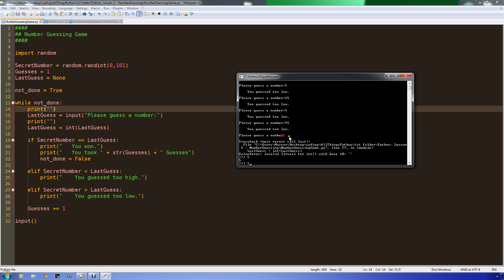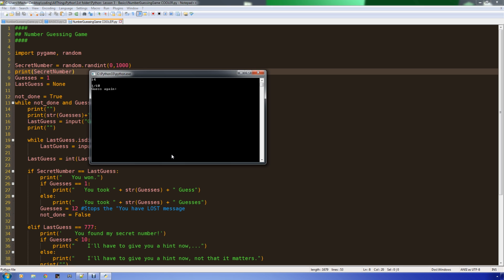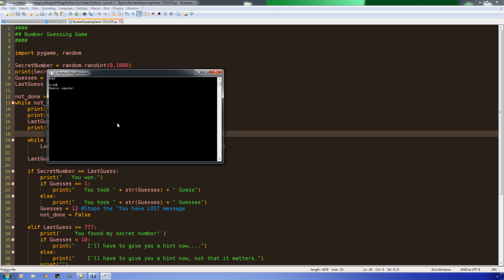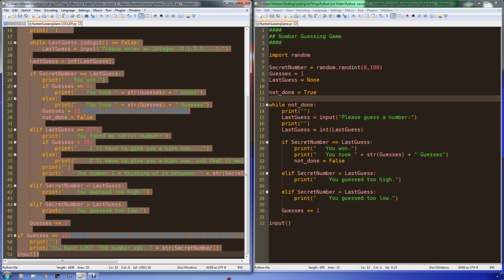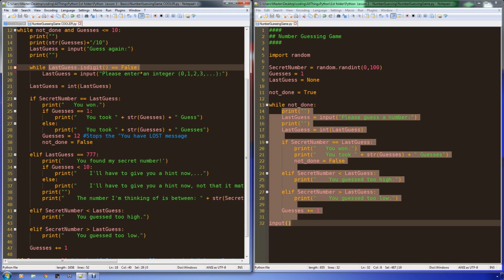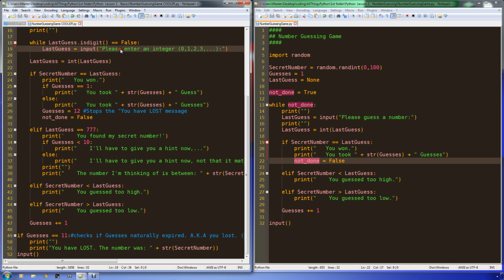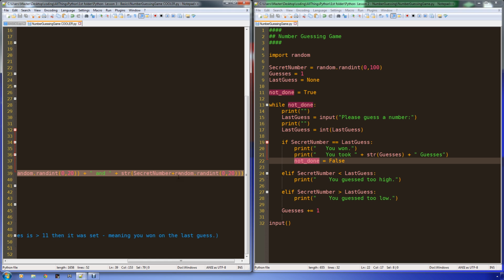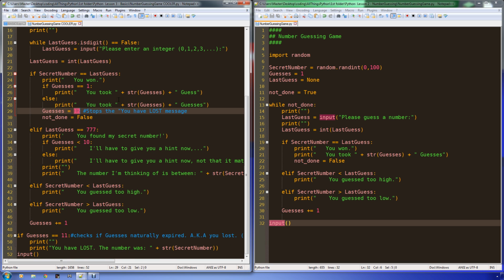Python Lesson 3 First Game ~polished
I show my version of our first game.